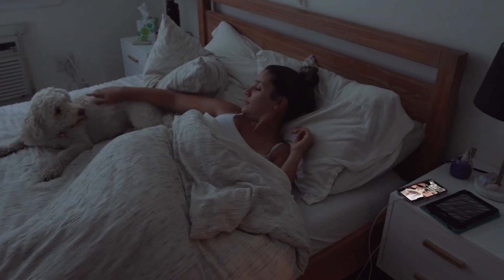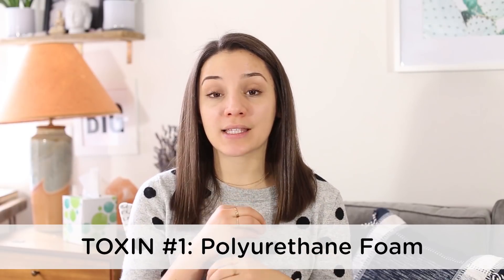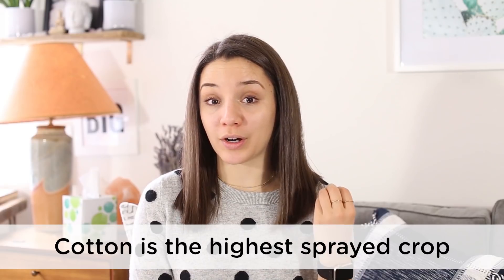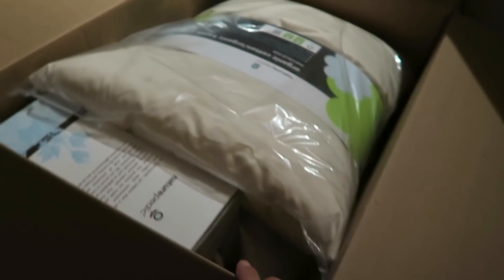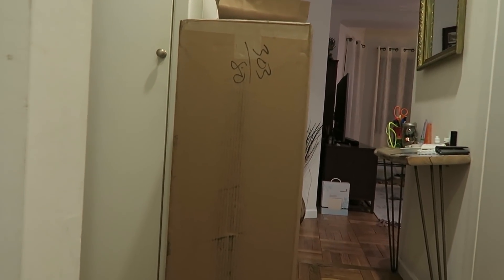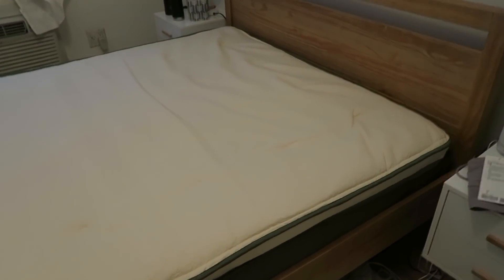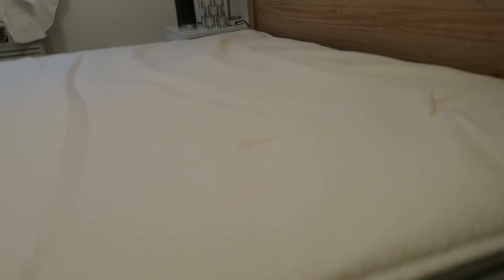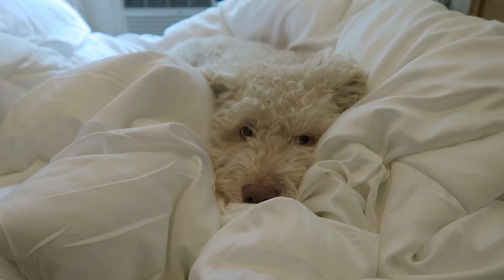HOW TO DETOX YOUR BEDROOM ‣‣ tips for buying an organic mattress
Learn how to detox your bedroom with tips for buying non-toxic mattresses, sheets and more. We're talking about the best non-toxic brands, how to find a healthy mattress, and tips for a non toxic home!

** note: I was gifted products from both Naturepedic and Avocado Green Mattress for this video, but all opinions are my own!**

I was gifted products from both Naturepedic and Avocado Green Mattress for this video, but all opinions are my own!